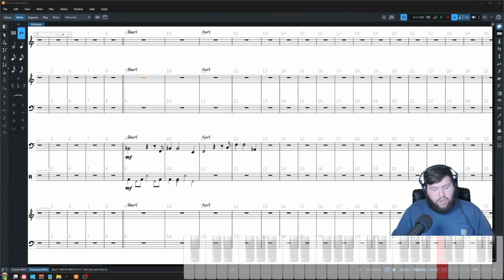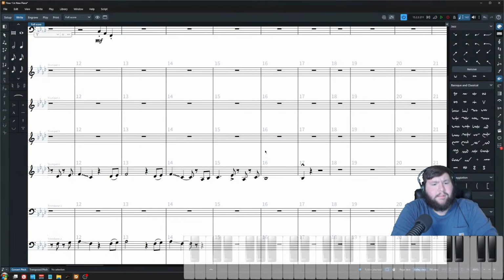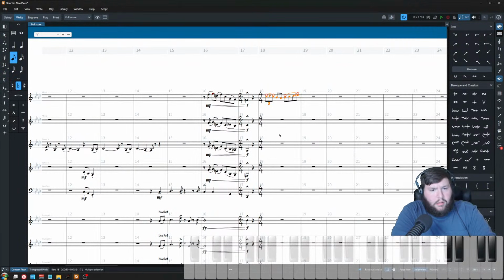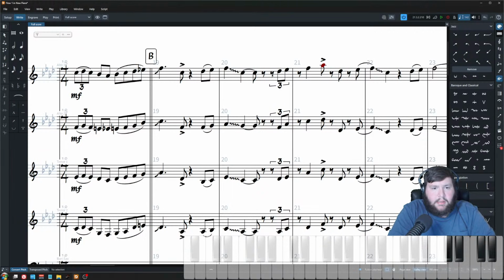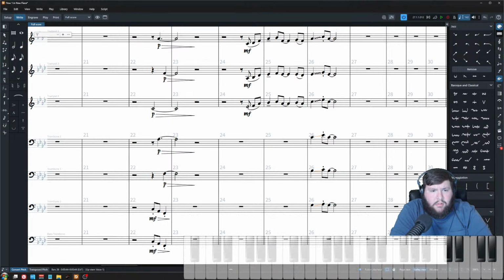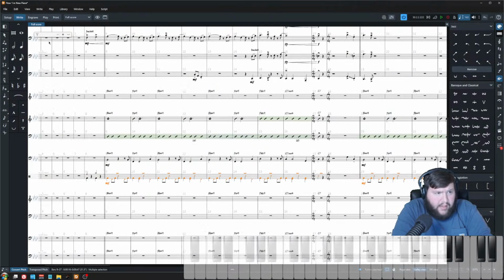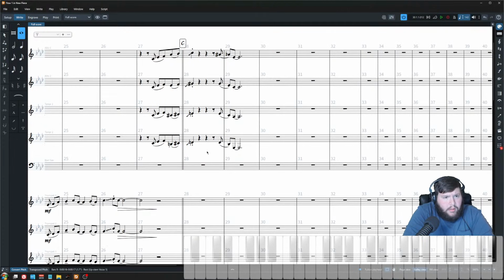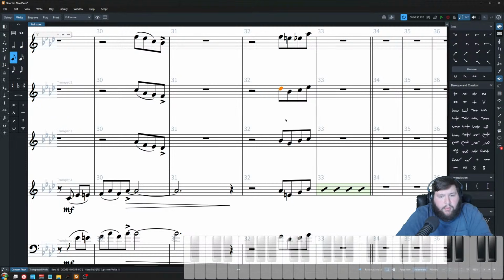Writing Big Band in Dorico, Last Try!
I am going to write a new tune on stream! Talking about jazz harmony, arranging, and Dorico! Youtube for some reason just does not want me to stream, but let's try ONE MORE TIME.